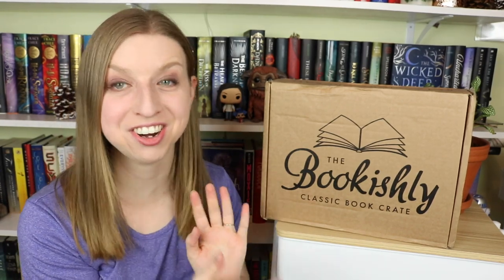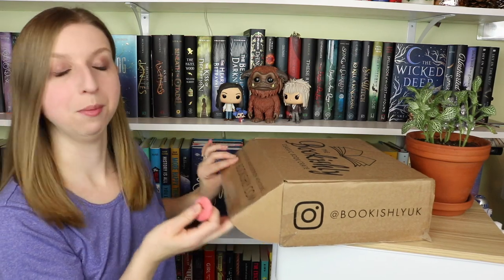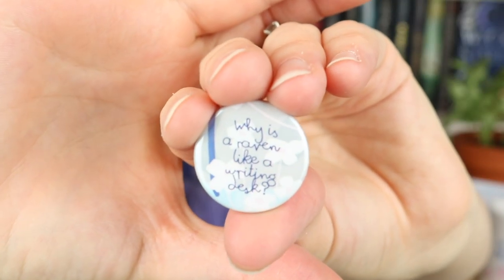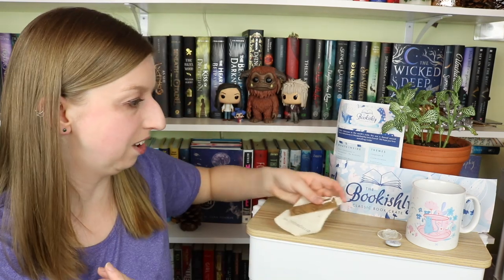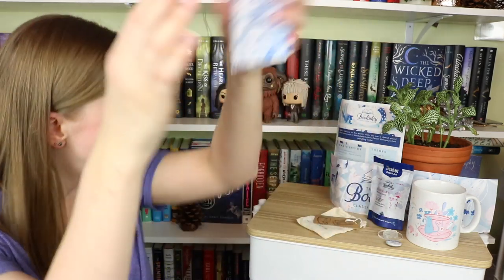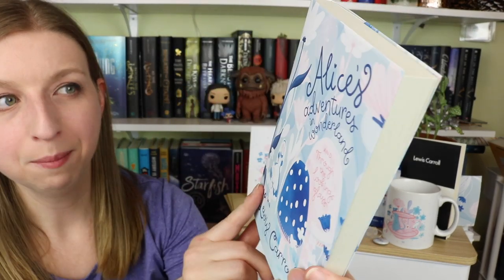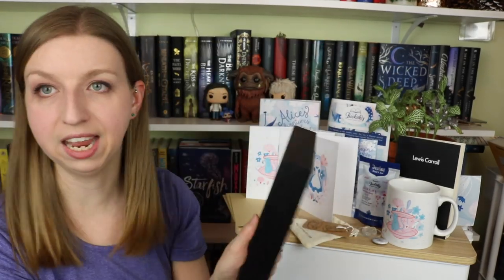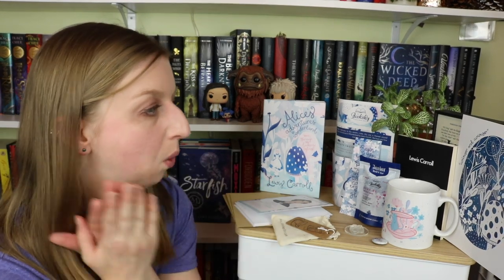Unboxing | Bookishly Classic Book Crate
Thank you so much to Bookishly for sending this box my way!